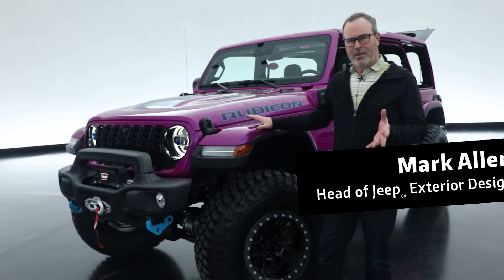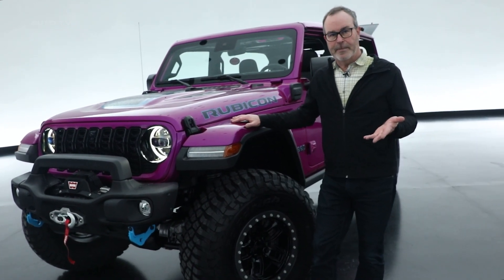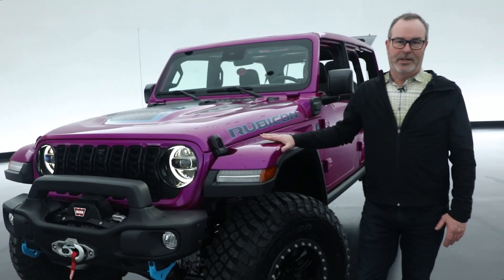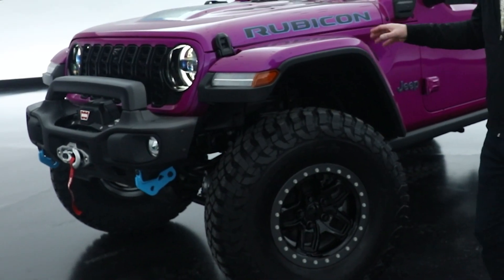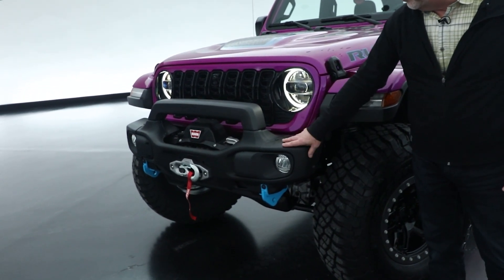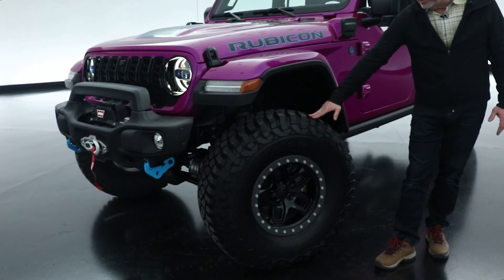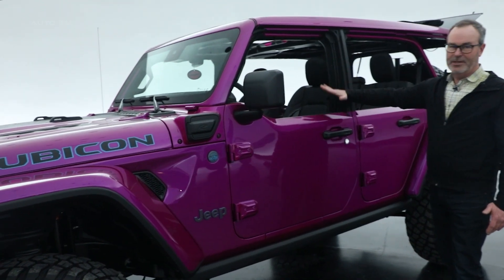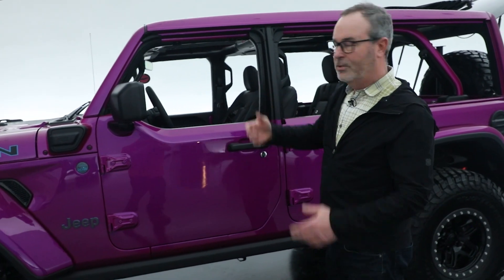2023 Jeep Wrangler Rubicon 4xe | Easter Jeep Safari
The Jeep Wrangler has always been known for its rugged and adventurous spirit, inspiring drivers to take on the toughest terrain and embrace the great outdoors. But in 2021, Jeep took things to the next level with the special-run, limited-edition Tuscadero exterior paint color. This bold and vibrant shade of magenta turned heads and captured imaginations, becoming an instant hit with Jeep fans and car enthusiasts alike.

Buoyed by the overwhelmingly positive response to the Tuscadero paint color, the Jeep design team was inspired to take things even further. They wanted to push the boundaries of what was possible with this head-turning hue, and make it even tougher and more rugged than before.

So the team drew a line in the sand – quite literally, in fact, as they convened in the rugged Moab desert to begin their work. There, surrounded by towering rock formations and challenging off-road terrain, they set to work on reimagining the Tuscadero color.

The result was a new, tougher version of Tuscadero that retained the vibrant and eye-catching hue of the original, but added a touch of grit and determination that was unmistakably Jeep. This new version of Tuscadero was designed to stand up to the toughest conditions, and to embody the adventurous and fearless spirit of the Jeep brand.

With this new color, Jeep fans can show off their love of adventure and their willingness to take on any challenge. Whether cruising down the highway or exploring the backcountry, the tough and resilient Tuscadero color is sure to turn heads and inspire envy in anyone who sees it.

So if you're looking for a way to make a statement and stand out from the crowd, consider adding the limited-edition Tuscadero color to your Jeep Wrangler. With its unbeatable combination of bold style and rugged durability, it's sure to be a hit wherever you go.